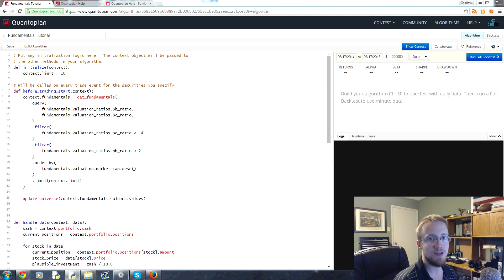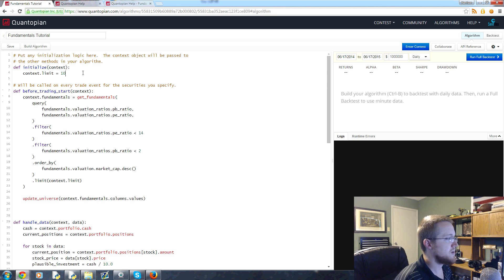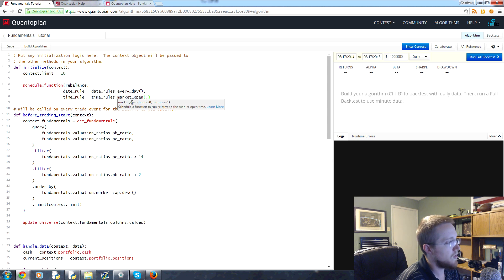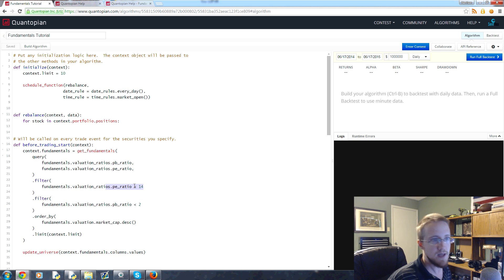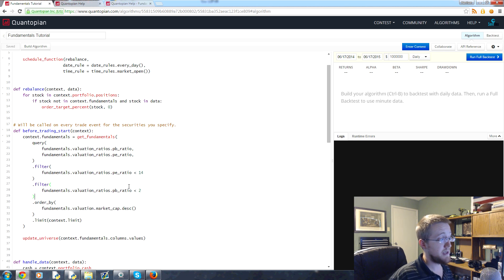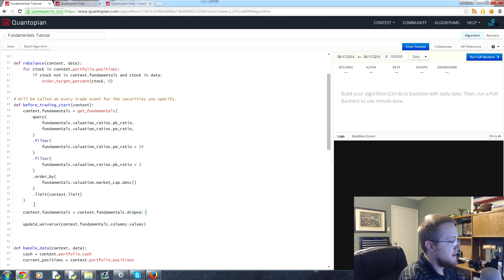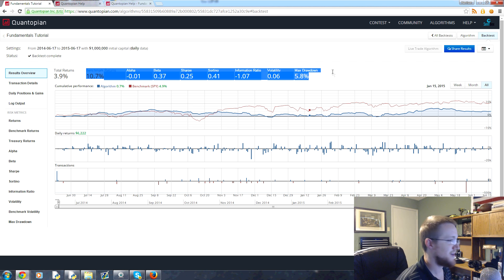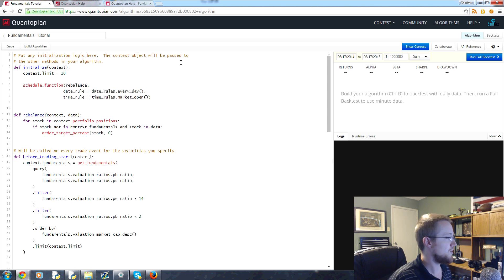[See Description] Strategy Sell Logic with Schedule Function with Quantopian - Python for Finance 6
Here we cover the addition of selling logic to our fundamental investing strategy that was built on Quantopian.